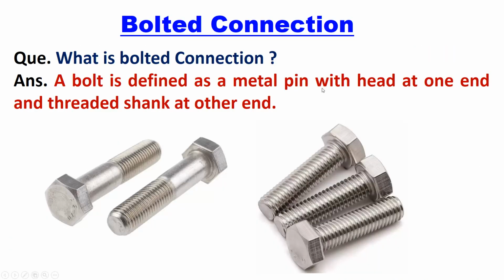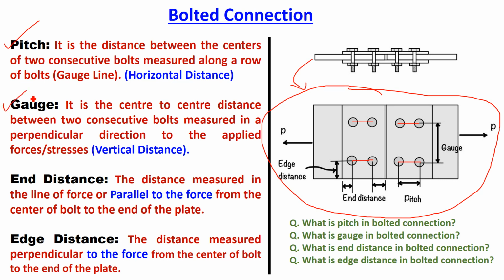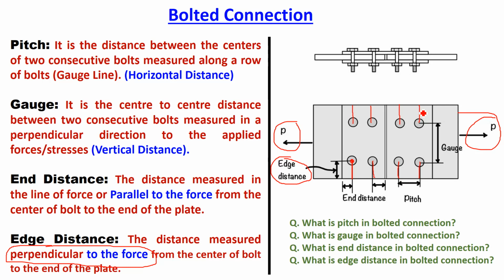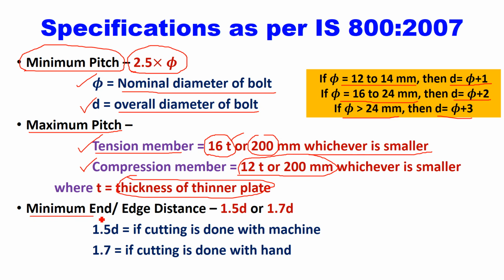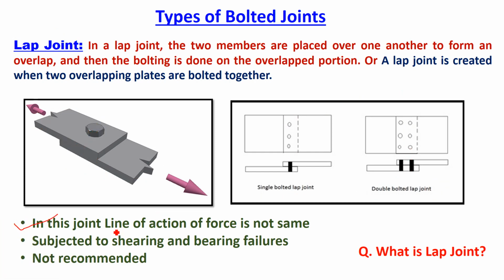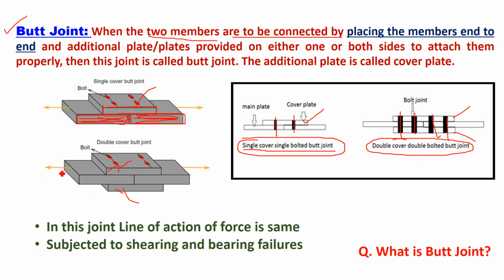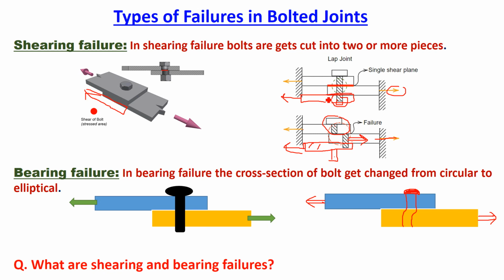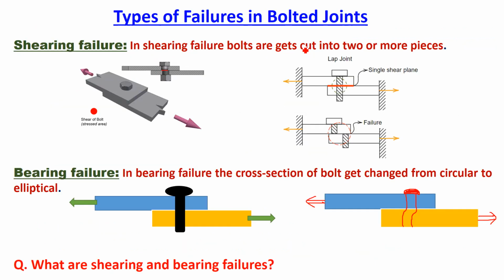Bolted Connection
Bolted Connections, Pitch, Gauge, Lap Joint, Butt Joint, Shearing Failure, Bearing Failure